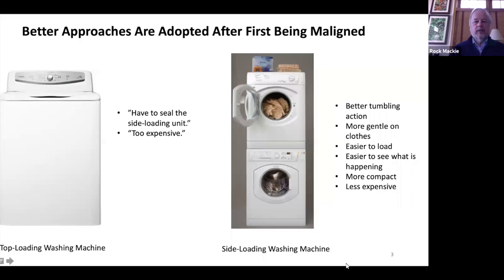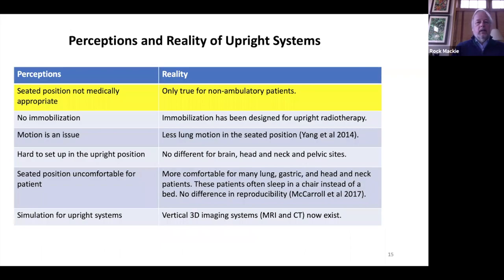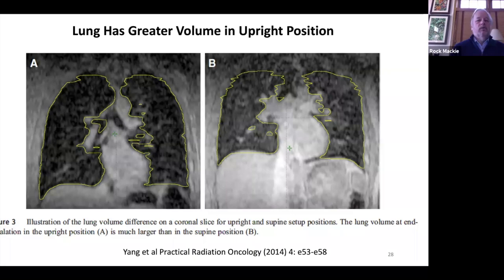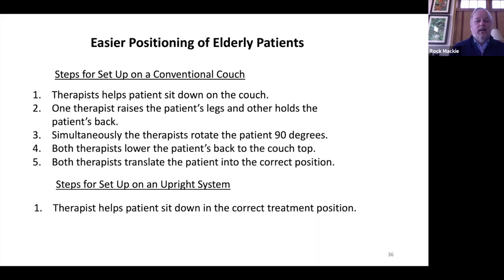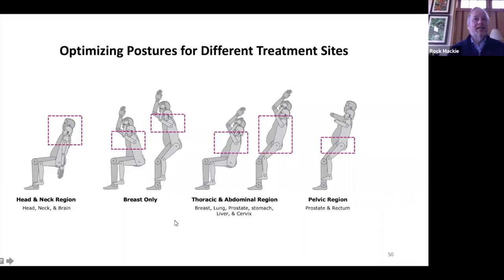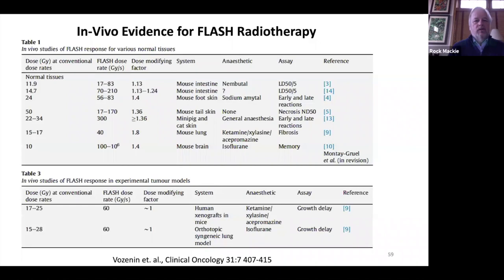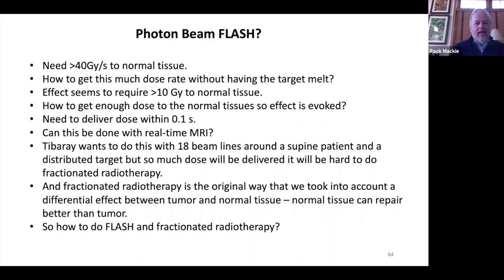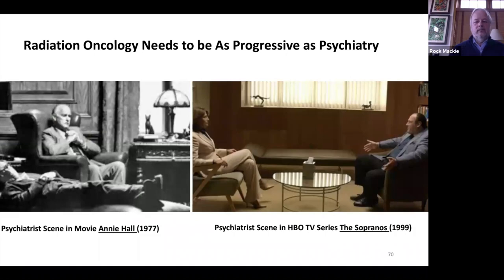The Case for Upright Radiotherapy Webinar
Abstract: Treating patients in the upright position is not new as it has been used intermittently for photon, proton, and carbon ion radiotherapy for many years.  Upright proton and carbon radiotherapy offer many cost advantages by eliminating the need for an expensive gantry but requiring only a multi-position sophisticated chair-based patient support system. In addition, there are medical and practical advantages to treatment in the upright position for conventional external beam photon radiotherapy.  Treatment planning images can now be acquired with MRI or CT scanners that allow for upright patient positioning. The ability to have a stationary radiation source may be important to future radiotherapy systems like MRI-guided proton and particle therapy and photon FLASH radiotherapy.